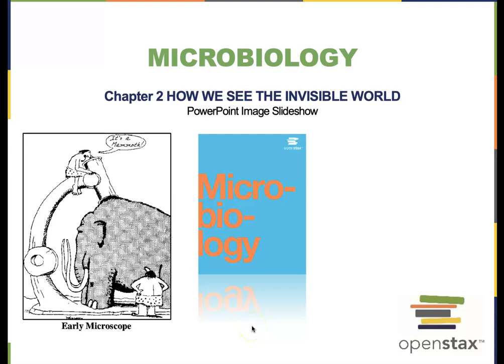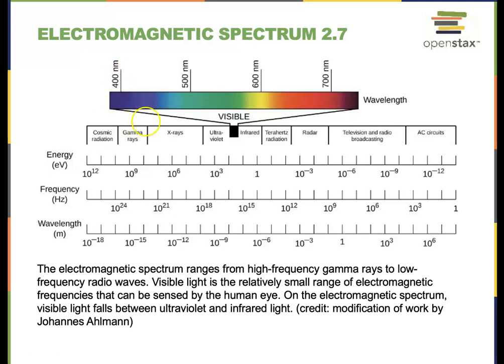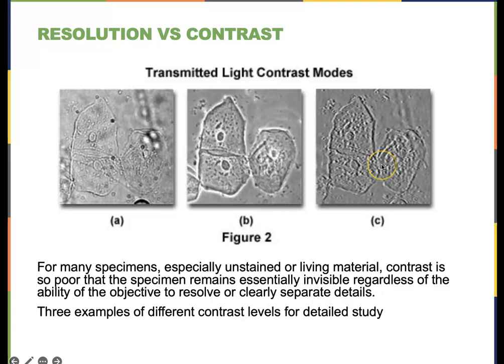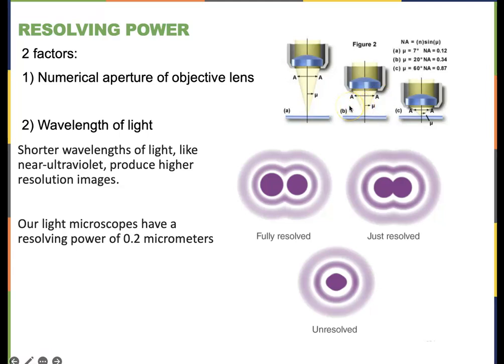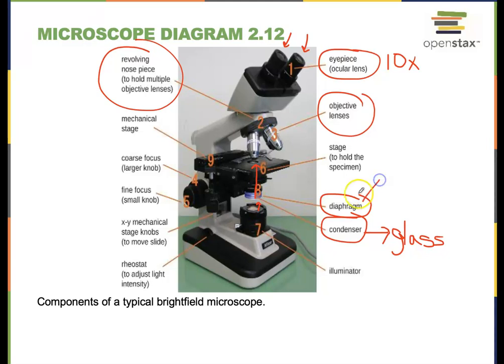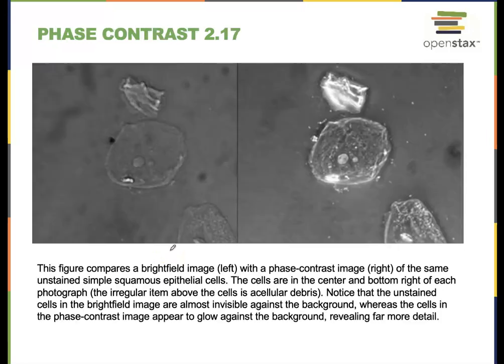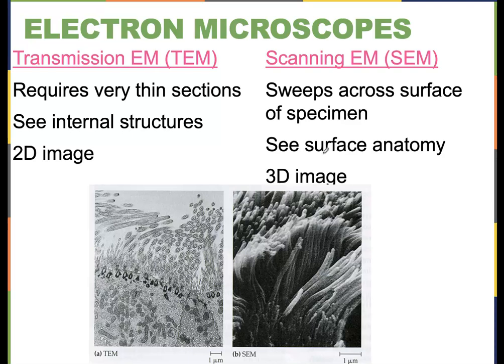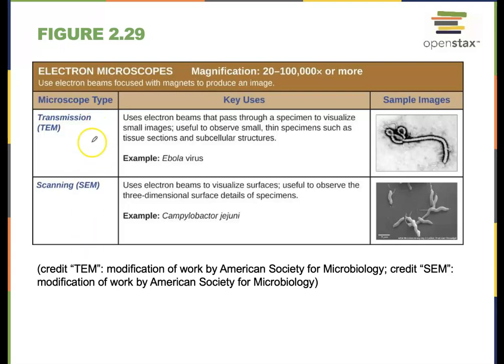Chapter 2 Part 1/2